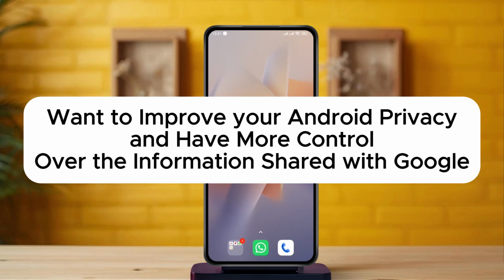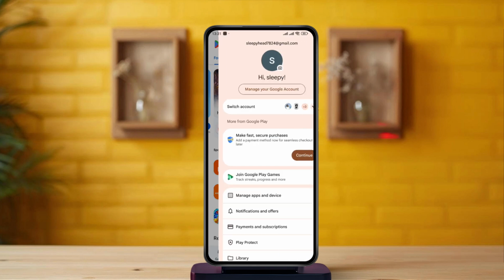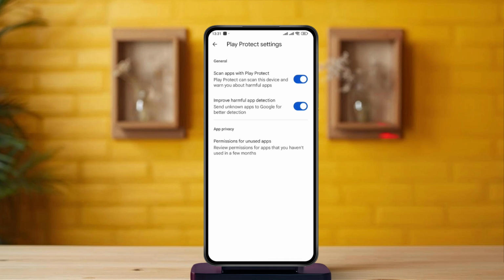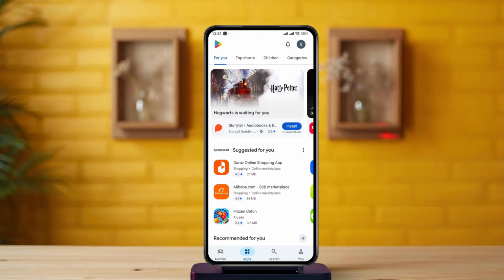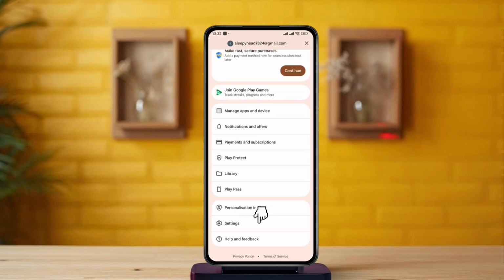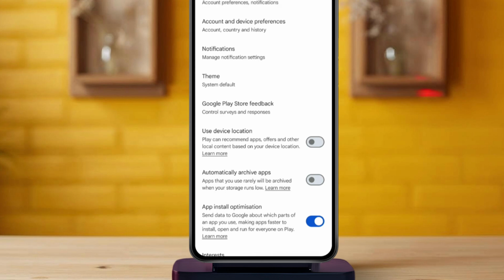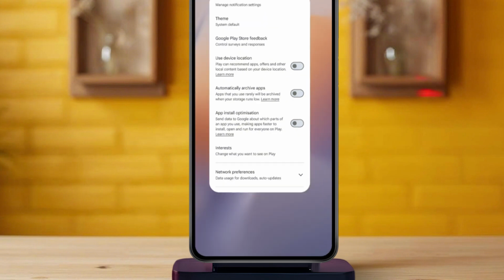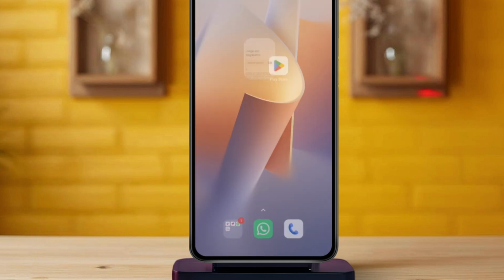How to Stop Google Tracking on Android & Improve Privacy Settings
Learn how to stop Google tracking on Android & improve privacy settings with this quick and easy step-by-step tutorial. Whether you want to limit Google's tracking and have more control over your personal data, this guide will show you how to stop Google tracking on Android, turn off Google tracking settings, and improve privacy settings on Android in just a few steps. You'll also learn how to manage location history, activity controls, and other Google privacy settings to better protect your information.

Timestamps:
0:00 Introduction
0:06 How to Stop Google Tracking on Android & Improve Privacy Settings
1:40 Ending